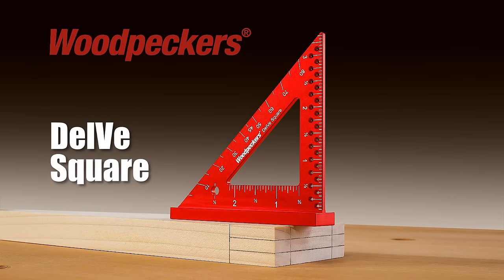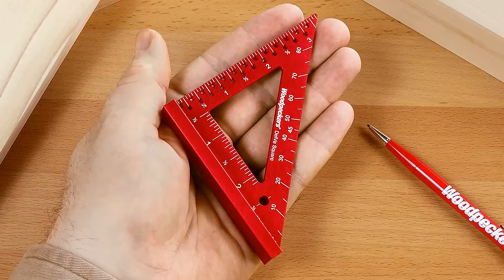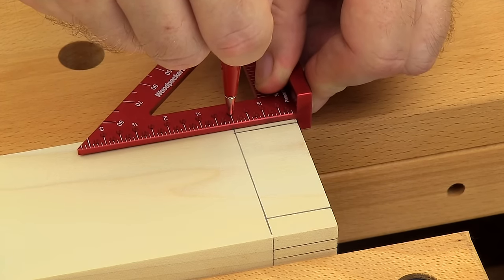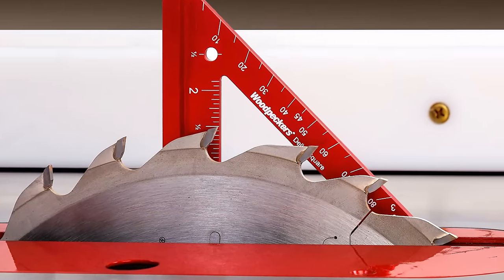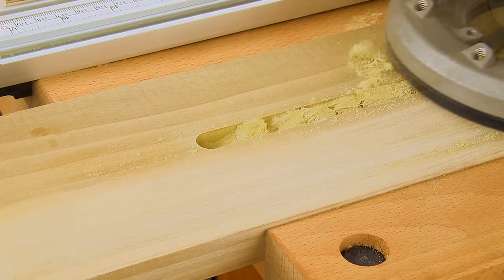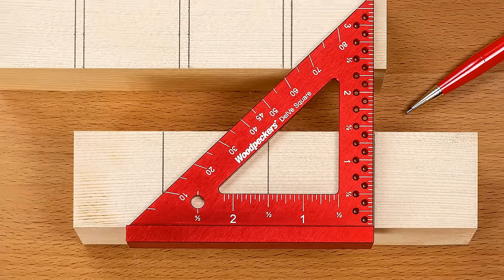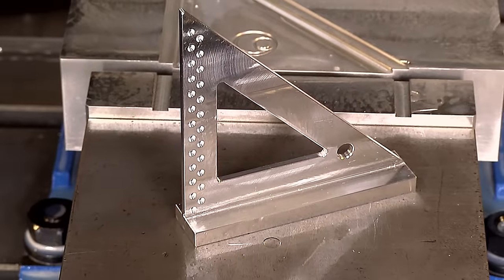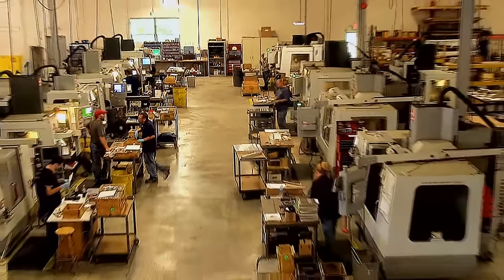Woodpeckers DelVe Square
Woodpeckers latest OneTime Tool the Delve Square, is the Swiss Army Knife of Woodworking Squares. A Pocket-Sized Square With Dozens of practical uses like, Joinery layout, Gauging tools, Measureless marking, Machine set up, Measuring tool and Angle marking just to name a few and all packed into a square not even 4” long and fits in the palm of your hand.